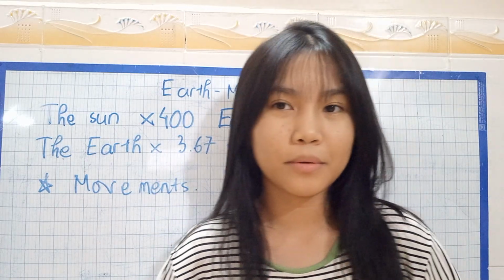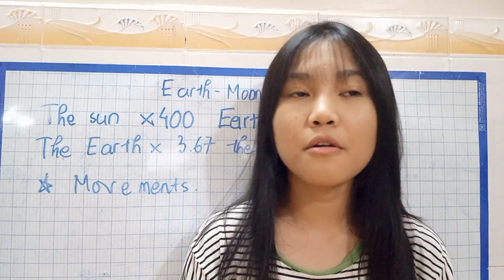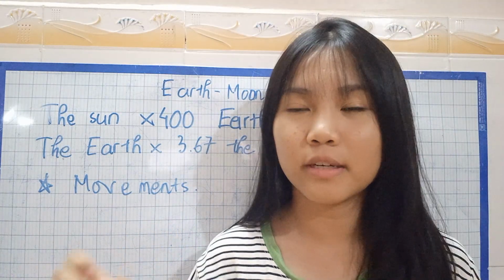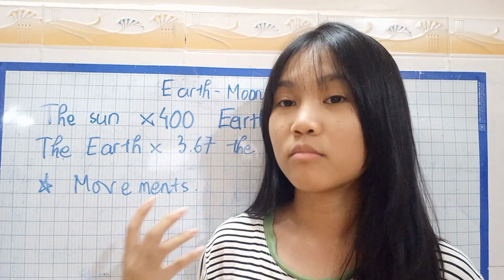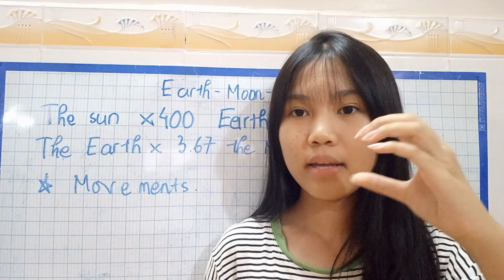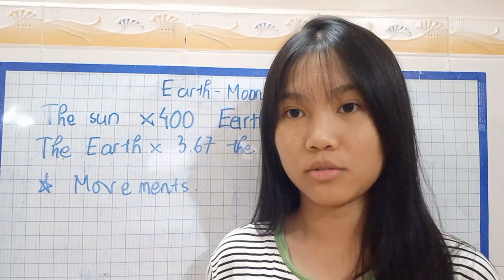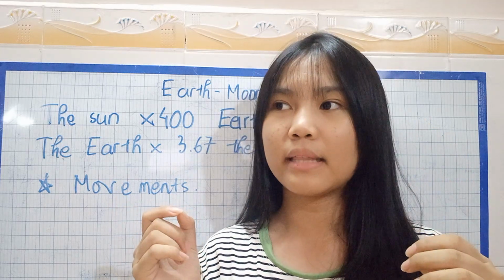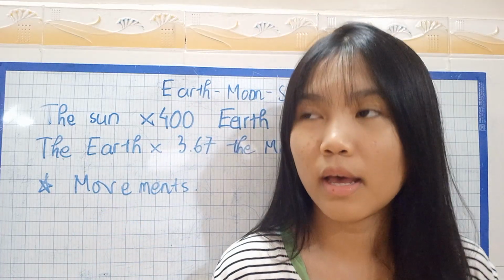Earth Moon Sun system